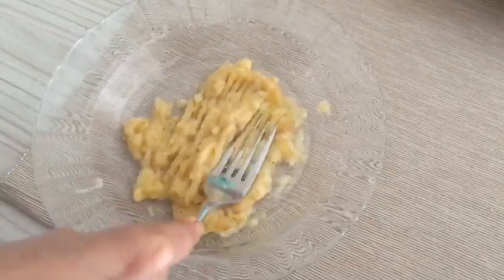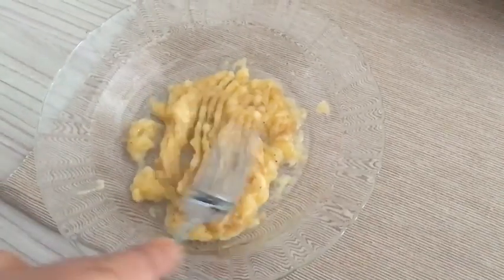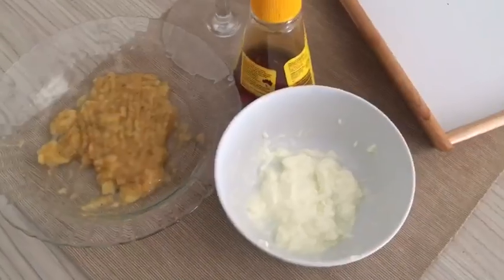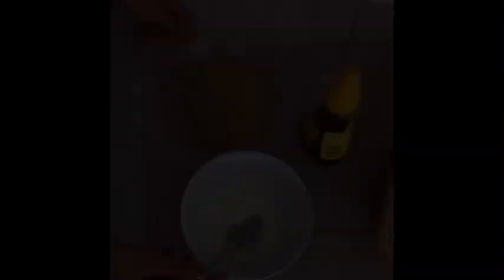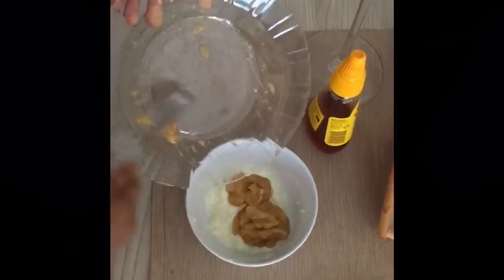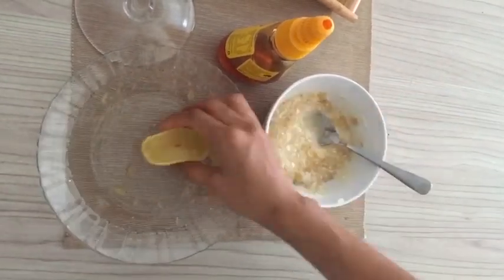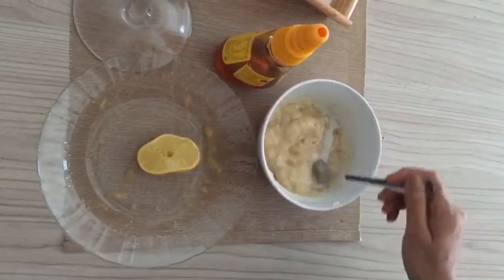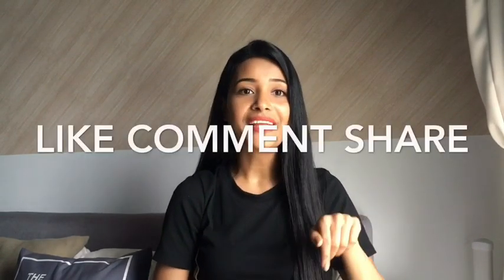Young, Clear and Smooth skin with Home Remedy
Effective remedy for young and clear skin at home.
Use it for 3 days a week for better results.